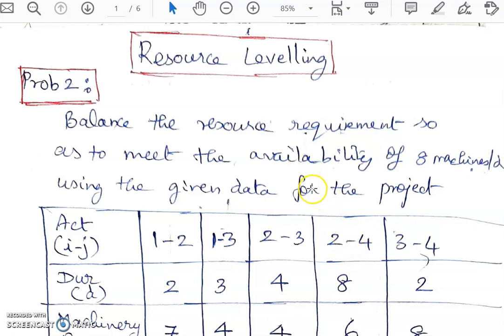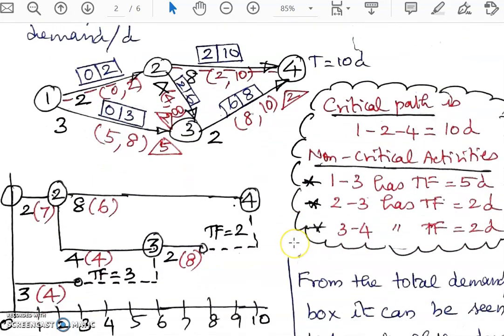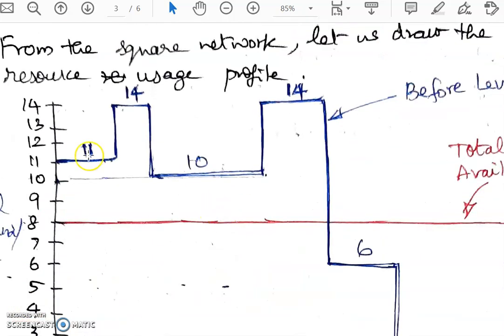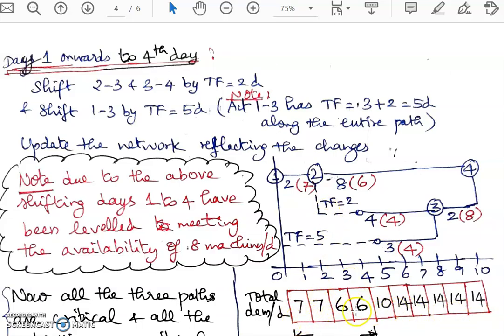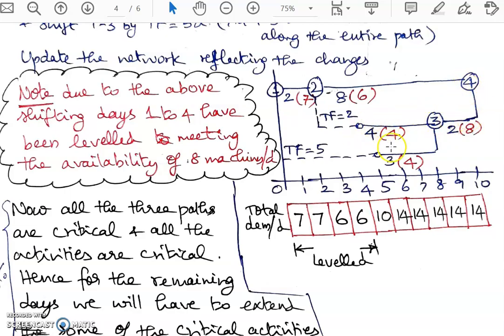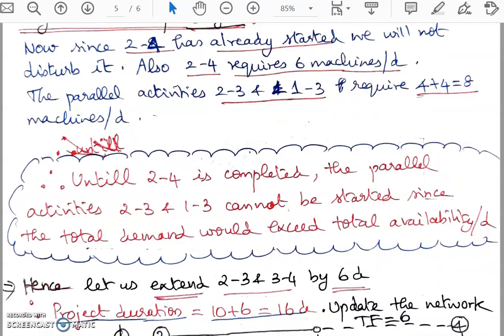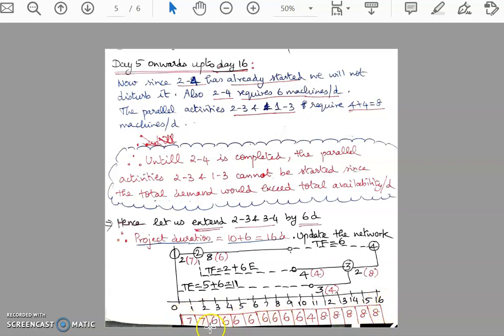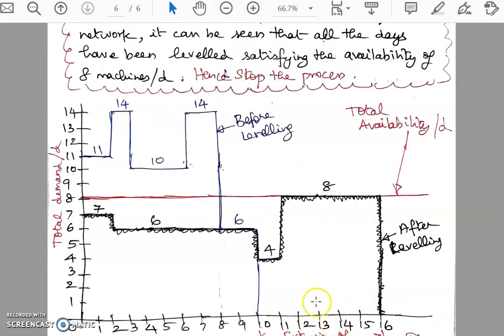Resource Levelling Problem